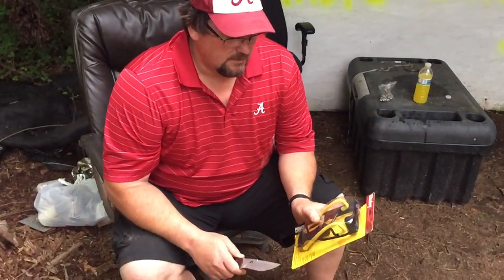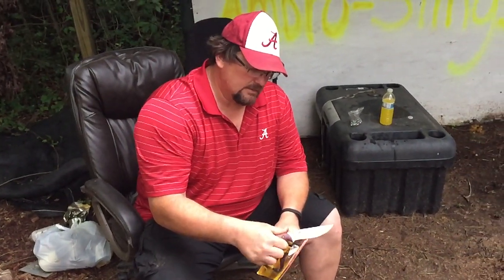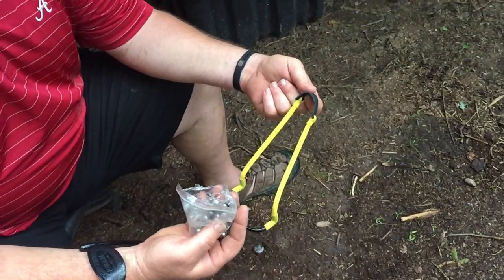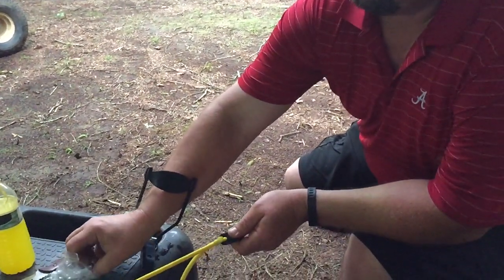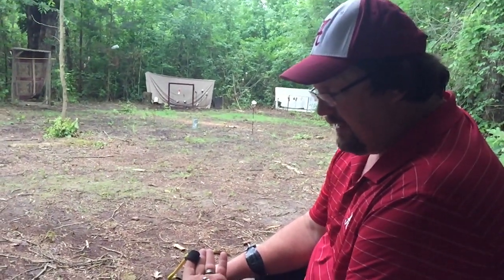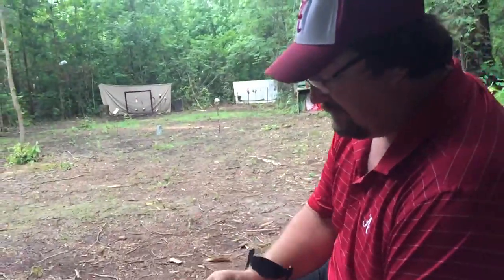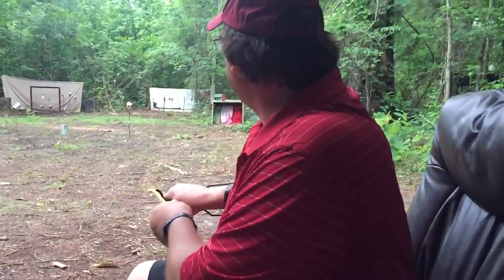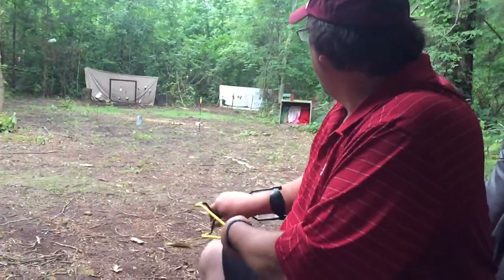How to:: shooting a Daisy wrist rocket.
Sling shot tutorial